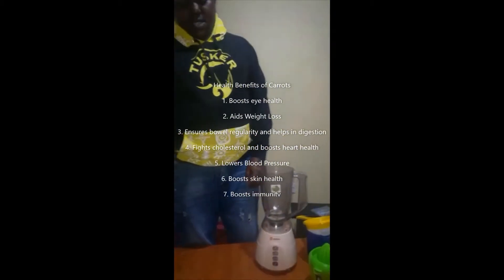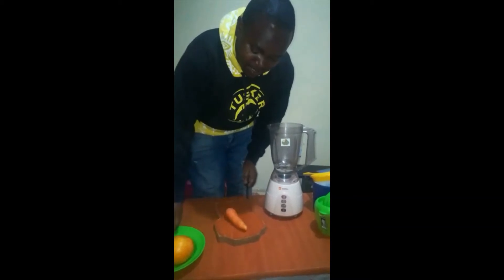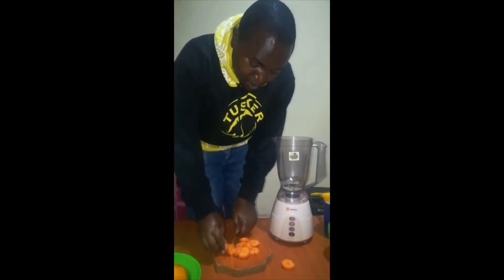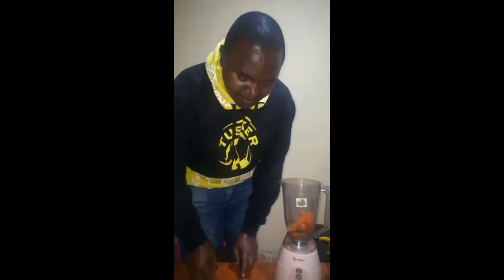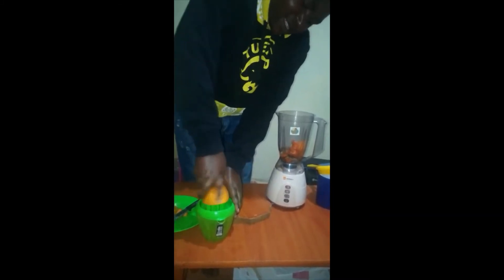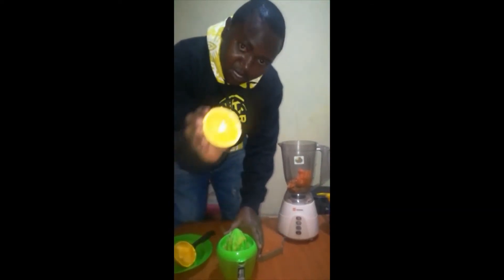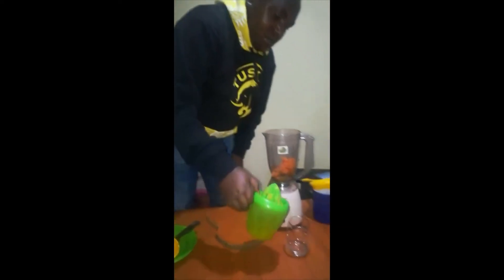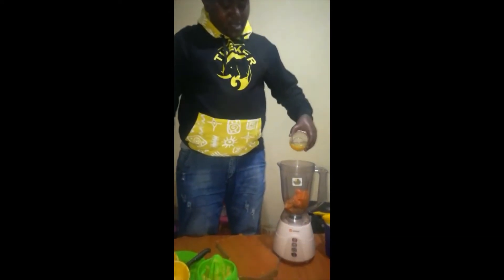carrot & Orange Juice#drink for Brighter Skin and Glow from inside out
Recipes are Carrots & orange fruits